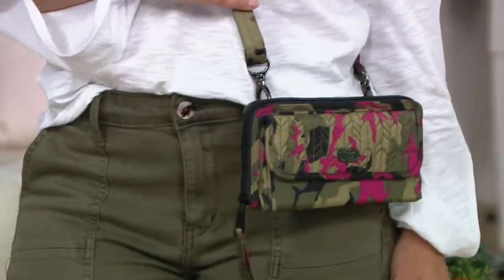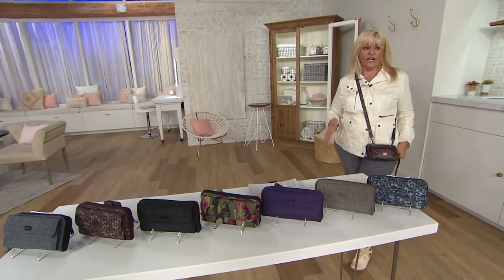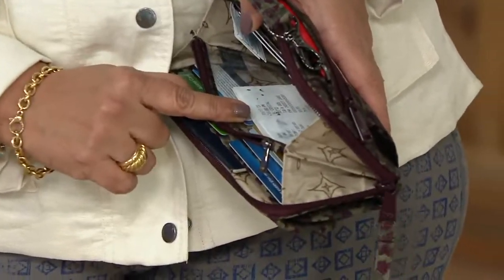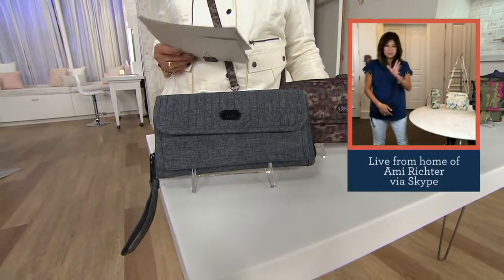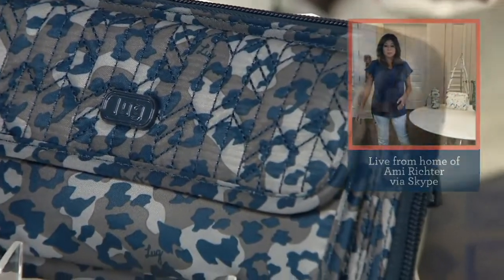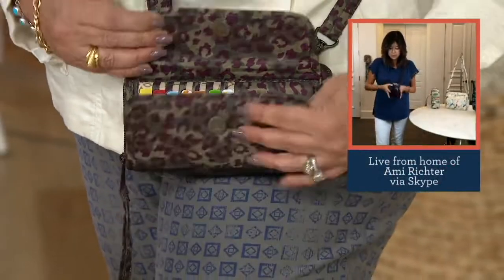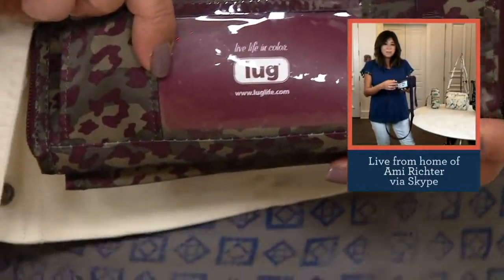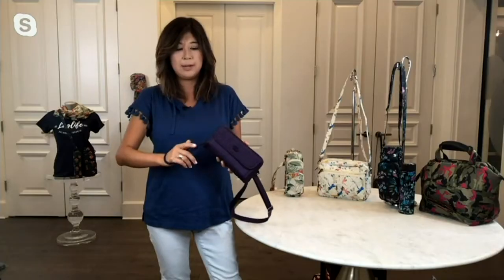Lug RFID Convertible Wallet w/ Strap - Kickflip 3 on QVC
Lug RFID Convertible Wallet w/ Strap - Kickflip 3

Credit cards, store cards, insurance cards--find them all when you need them most (like when a long line of impatient people starts growing behind you) with this Kickflip 3 convertible wallet. From Lug.